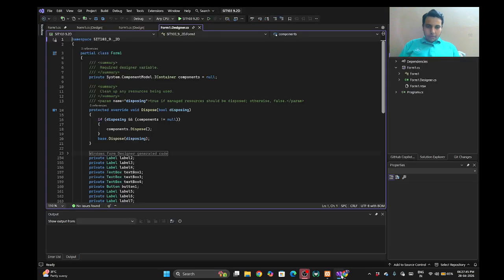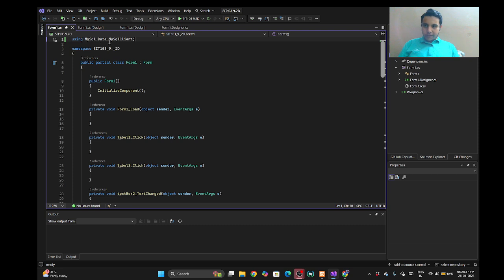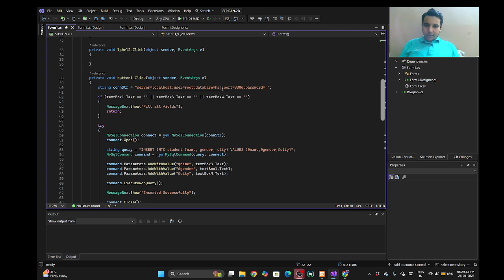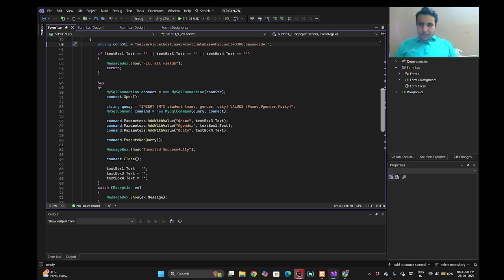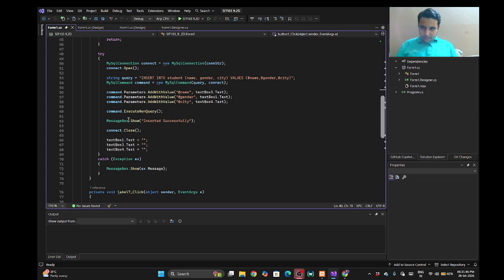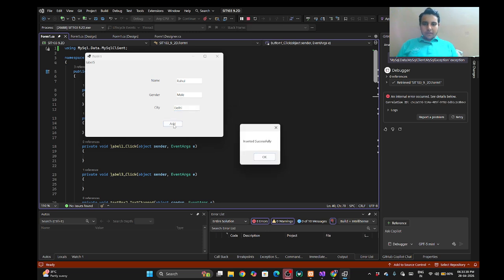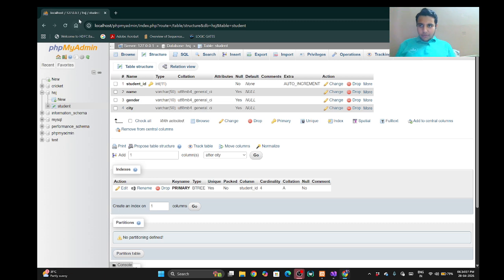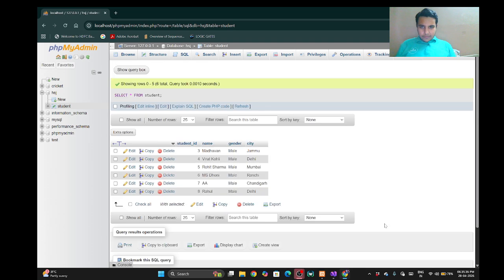SIT103 9.2D User Interface and Embedded SQL